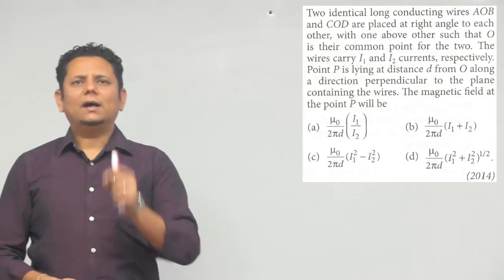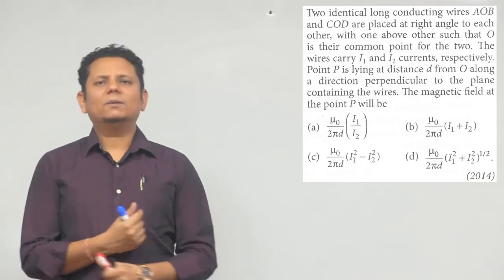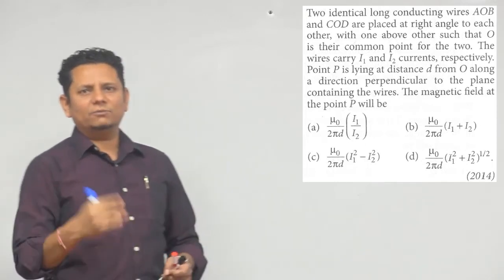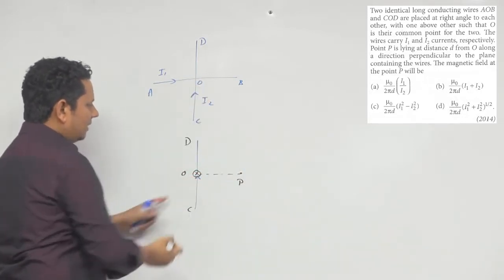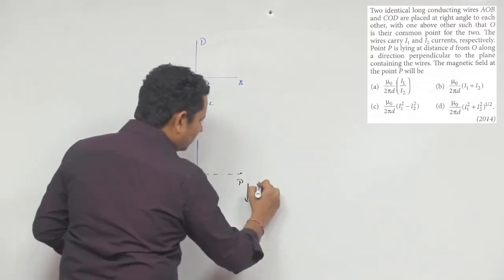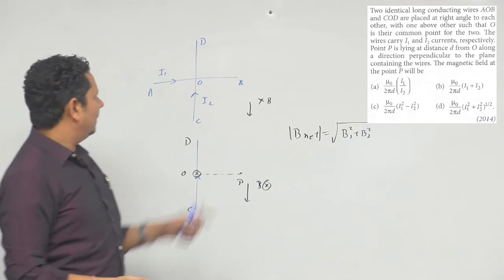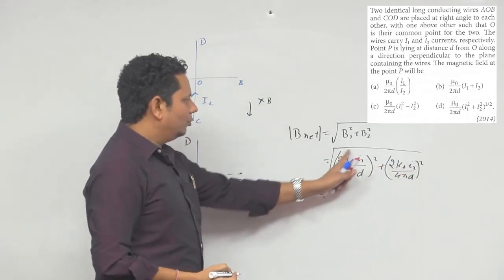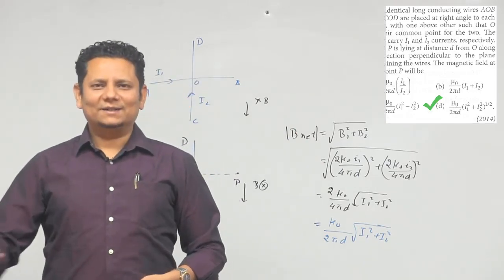Two identical long conducting wires A OB and COD are placed at right angle to each other, with one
Two identical long conducting wires A OB and COD are placed at right angle to each other, with one above other such that O is their common point for the two.